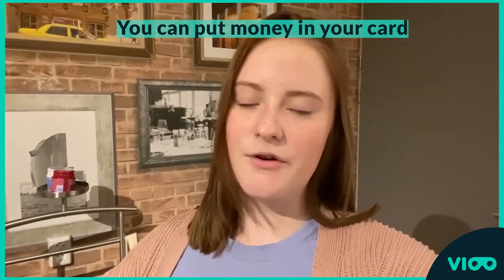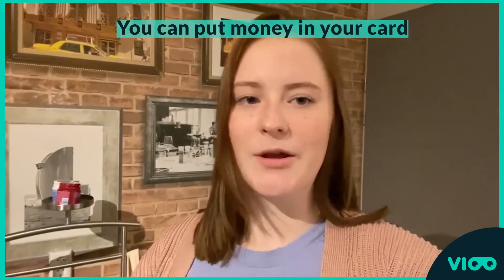FOOD IN UNI - The truth about food in college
Students tell us about their food experiences in Tilburg University, University of Bath and Skotel